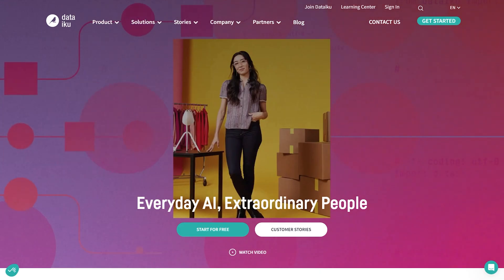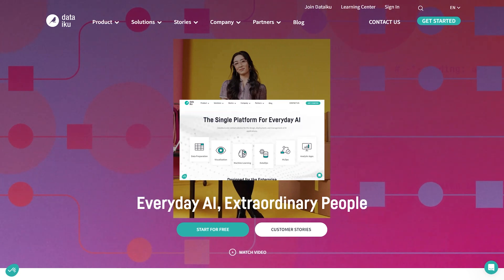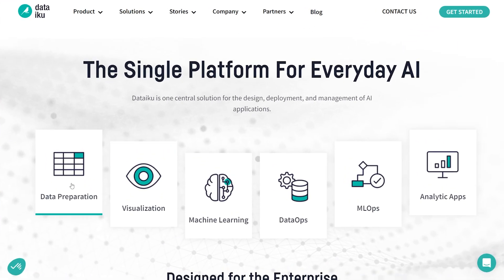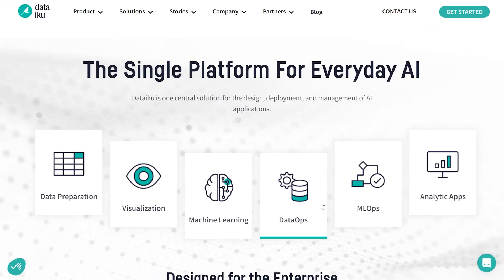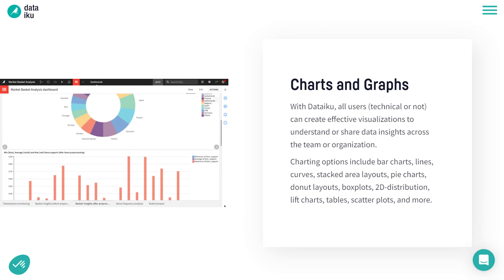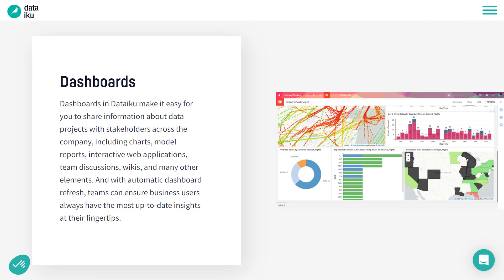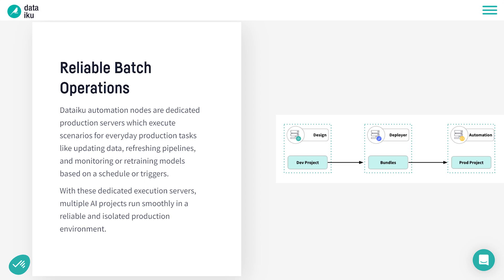Why Become A Data Engineer?